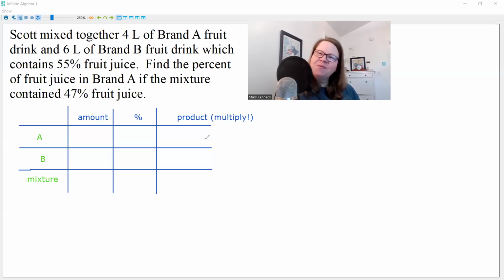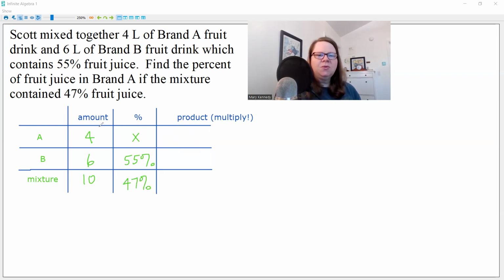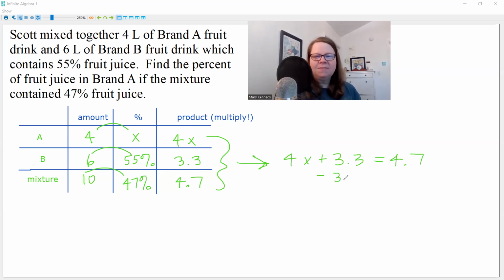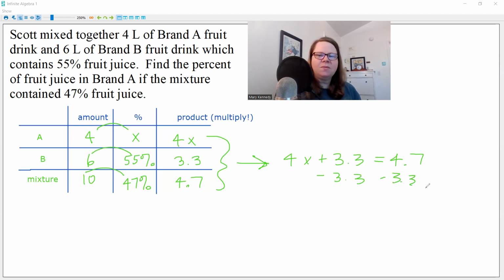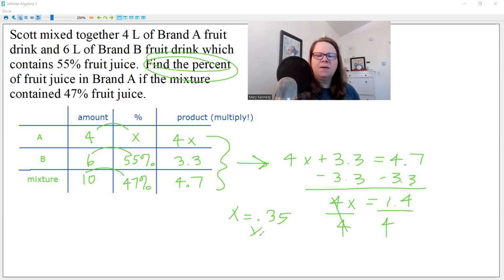Mixture Word Problem - Quick Explanation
Need help getting started with mixture problems?  Here’s a super quick tutorial!